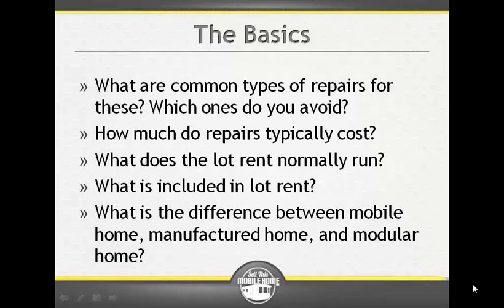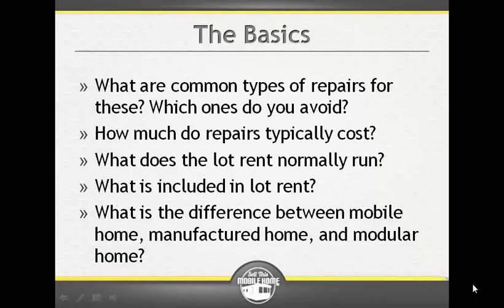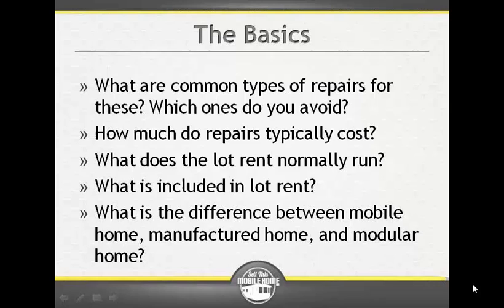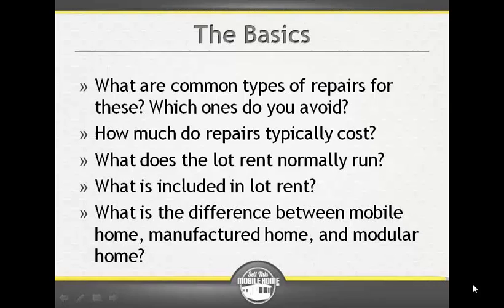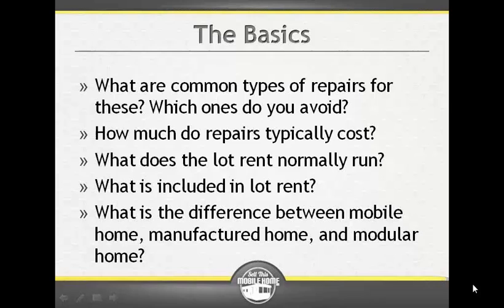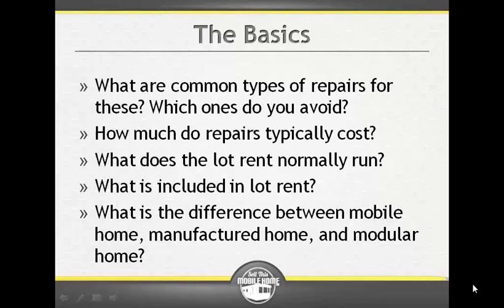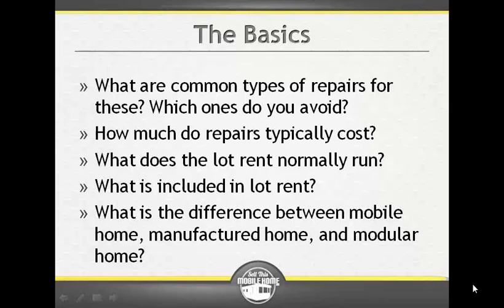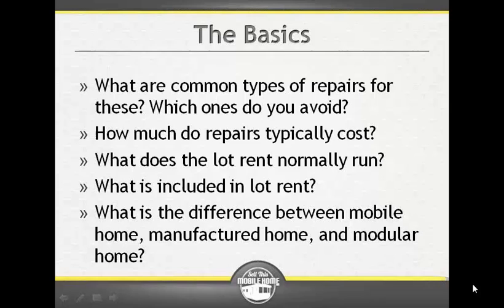What's The Difference Between A Mobile Home, Manufactured Home and Modular Home?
FREE ACCESS. Do you want access to more Mobile Home Investing tricks and tips, join our FREE Mobile Home Flipper Newsletter.
Wondering what the difference is between a mobile home, manufactured home and modular home? Wondering which you should invest in? Watch as Dawn explains the differences between the three common terms.

Welcome to the Sell This Mobile Home YouTube channel! Here you can follow along with Dawn's manufactured home investments, be educated about mobile home investing, and learn traits of the industry in order to be a successful mobile home investor yourself!

Dawn "Mobile Home" Erling has been an active real estate investor since the age of 16. She has purchased residential, commercial, mobile homes, and mobile home parks and properties across the United States. She has worked as a real estate mentor since 2001 and has taught thousands of individuals how to profit in the real estate investing space. In 2005 Dawn turned her attention from the traditional real estate space to mobile home investing. She actively invests with Meglyo Holdings and has quickly become a recognized expert in this space across the western United States. Dawn gets a return of 96% year over year and doubles (sometimes triples) her investments. She also receives at least 13% interest on those funds anywhere from five to ten years on average! Over the last three years Dawn has traveled extensively not only to mentor her students to success in mobile home investing, but also to find her own investments. She has worked in every major market in the United States and Canada during this time.
FREE ACCESS Get access to more Mobile Home Investing tricks and tips, join our FREE Mobile Home Flipper Newsletter.